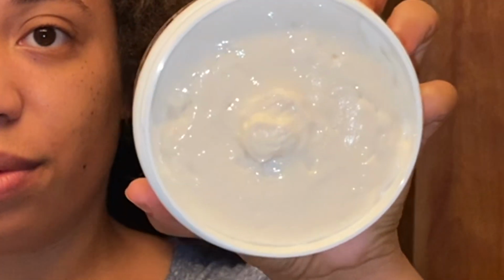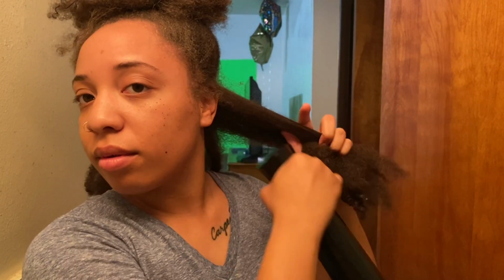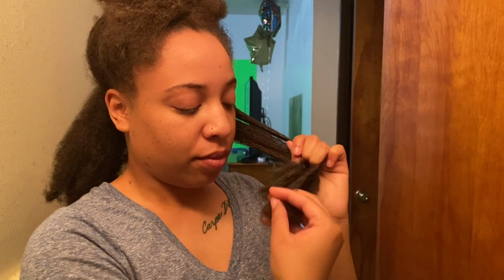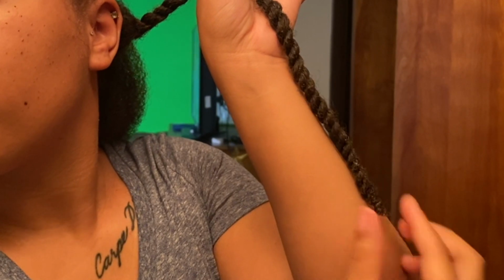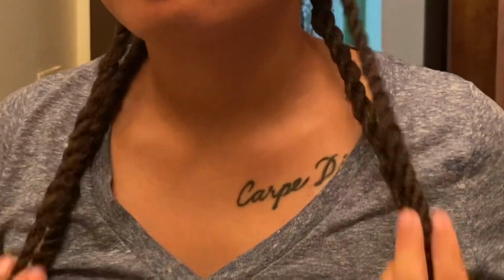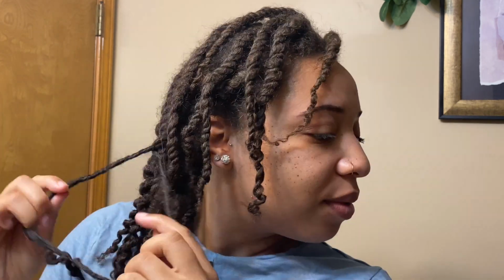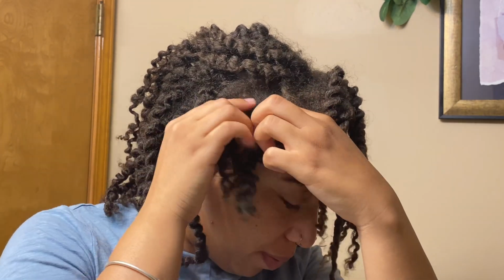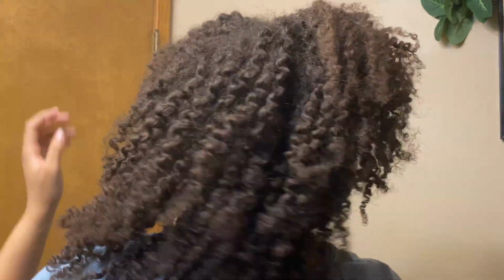First Impression using THE DOUX CREAM! HONEST REVIEW from a type 4 natural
Hey Lovelies❤️
In this video, I will be doing a Twist out with THE DOUX CREAM product! It Is a black owned natural hair Product that I am proud to have on my natural hair list! Let’s get into it!

Thanks for stopping by, Enjoy! 😘

My Hair Stats:
-Hair type: THICK 4A/B
-Natural hair color: Sandy brown
-Hair Porosity: LOW POROSITY
-Hair length: Waist length
-Favorite natural hair style: Freshly cowashed twist!
-Hair Goal: To inspire others to learn and love their OWN natural hair

 Natural Hair
-My secret to grow natural hair: @
-My cowash method for natural hair growth: @...
-Natural hair moisture challenge:  @...
-Correct way to twist natural hair for defined twist outs: @...
 Empowerment & Positivity
-Loving the life you live!: @...
-28 day self love challenge: @...
-Love yourself/ accepting every "flaw": @...
"God is within her, she will not fall;
 God will help her at break of day."
               Psalm 46:5

" Stay empowered and positive wherever life takes you"
-Alexandria White

Personal Instagram: AlexandriaMonet @t...
Medical Journey Instagram: HerMedicalMuse @t...